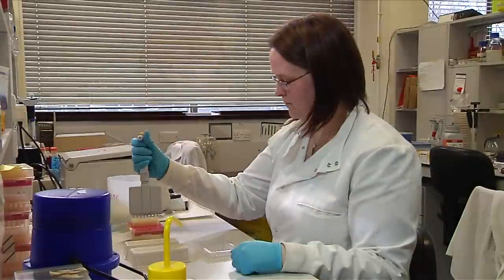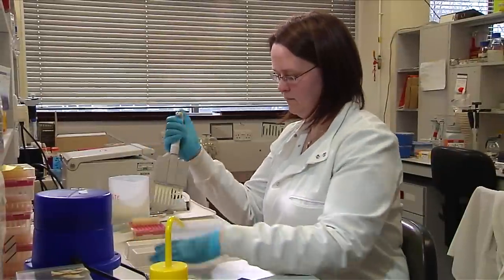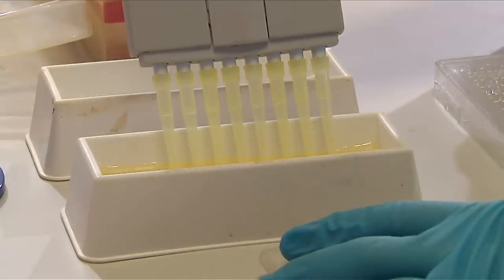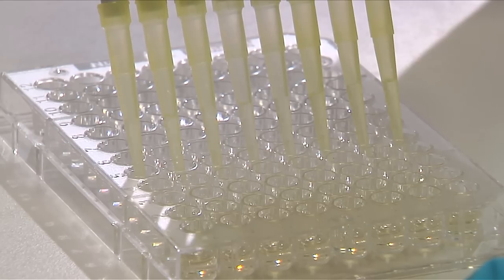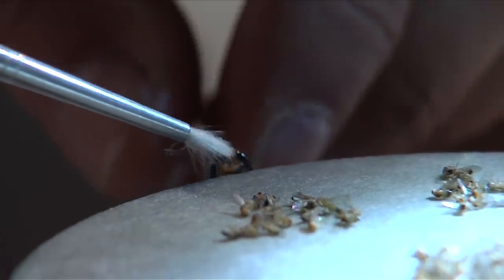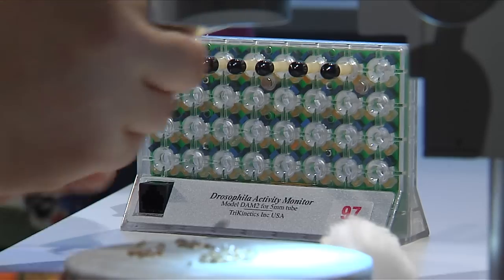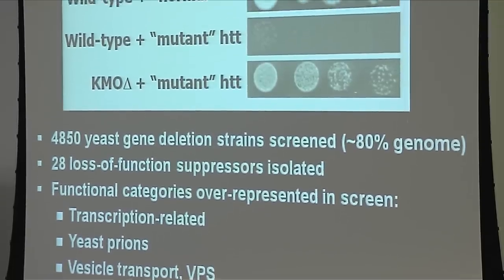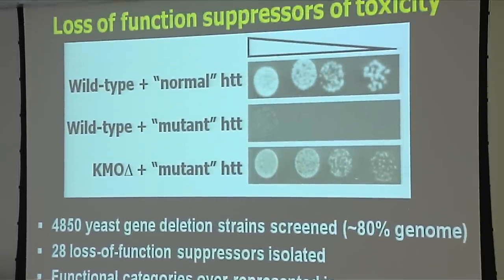Studying Huntington's Disease Using Model Organisms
Flaviano ("Flav") Giorgini is Lecturer in Mammalian Genetics in the Genetics Department at the University of Leicester, UK. His research focuses on understanding the molecular mechanisms that underlie neurodegenerative diseases such as Huntington's Disease, Alzheimer's Disease and Parkinson's Disease.

In this short film, Dr Giorgini explains how he and his research team use Baker's yeast Saccaromyces cerevisiae and the fruit fly Drosophila melanogaster as model organisms in the quest for understanding of what goes wrong at a cellular level in Huntington's Disease and how this knowledge can be used to develop novel therapeutic compounds.

This film is part of a collection of resources on the use of model organisms in medical research produced by Dr Chris Willmott and Professor Andrew Fry of the Department of Biochemistry at the University of Leicester. Funded by the Biotechnology and Biological Sciences Research Council and the GENIE Centre for Excellence in Teaching and Learning, these videos show how the use of invertebrate species such as yeast (Saccharomyces cerevisiae) and fruit flies (Drosophila melanogaster) can be applicable to human medicine.

For further information about;